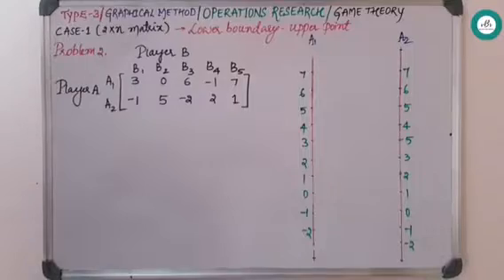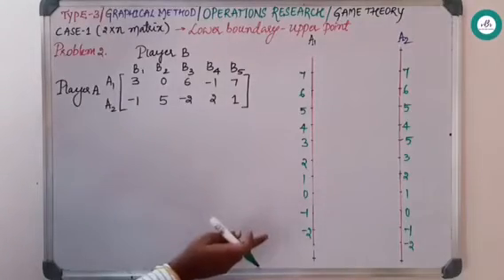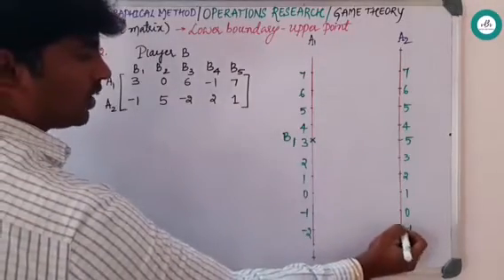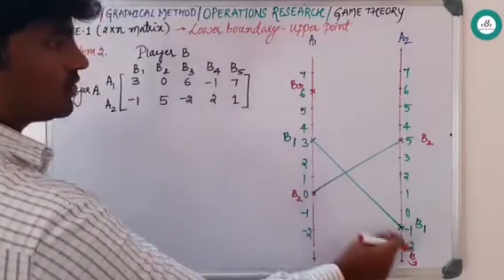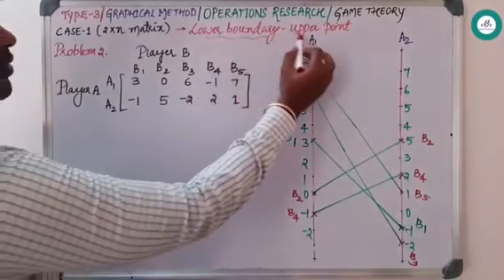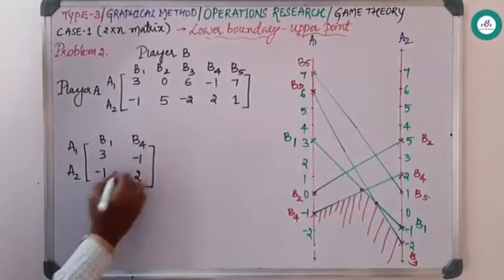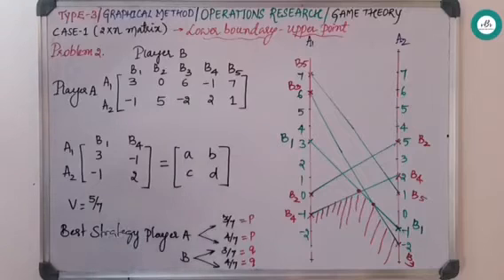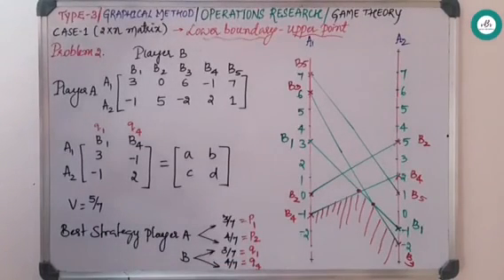Operations Research | Game theory | Type - 3 | Graphical Method | 2XN matrix | Video - 4